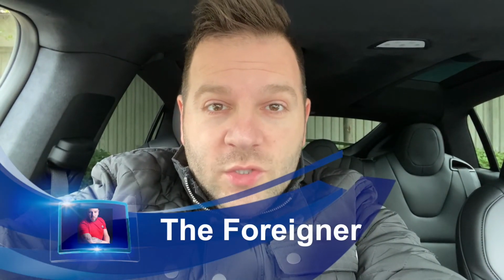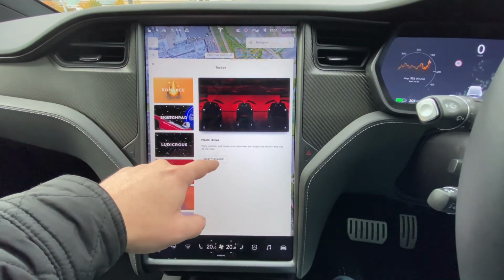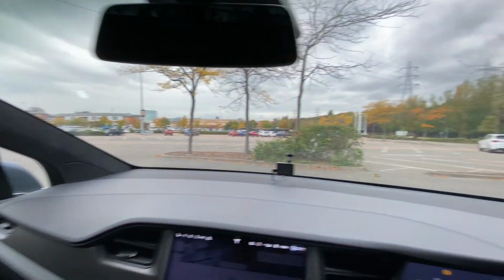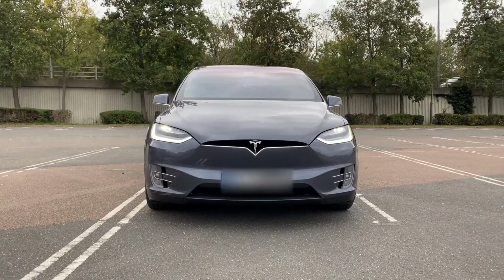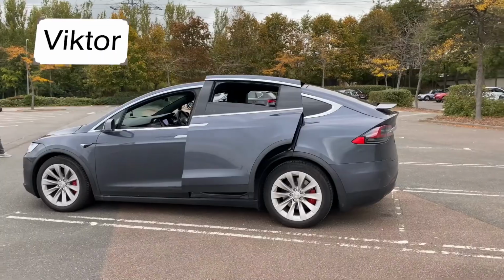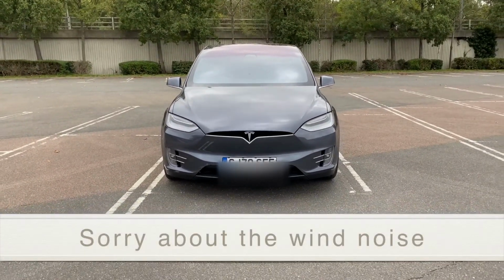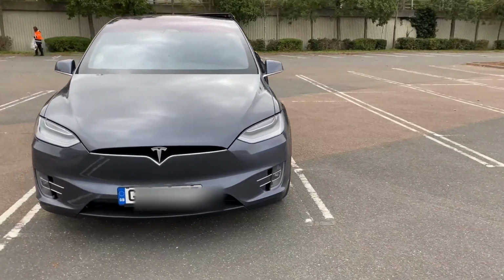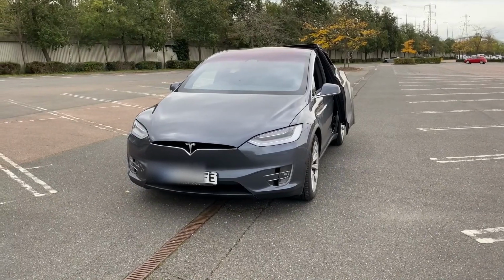I hate about my Tesla Model X that Celebration Mode dance Fails...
There is no guarantee that you will reach the same outcome or results as the people in this video (myself and the team) as circumstances may be different.

This means that if you click on one of the links and make a purchase, we may receive a commission (at no extra charge to you) which will probably make us rich…or most likely not.

We have taken reasonable steps to ensure that the information on this video is accurate, but we cannot guarantee that the websites mentioned in this video are free from errors or kept up to date.

All information was correct and accurate on the date when this video was published.

If accessing any of the websites mentioned in the video or in the description, please look for a “https” connection which means a secure connection to that specific internet address, otherwise we do not advise visiting the specific address or disclose personal, sensitive or financial information with them.

We are trying to post Amazon links for most of the products as we trust the website is safe and secure, but we cannot guarantee for the sellers. Luckily Amazon does that on their behalf so you should be covered in case of any issues with the seller or the product.

We cannot guarantee the information will still be valid or accurate in the future, so please double check before making any decision or purchase.